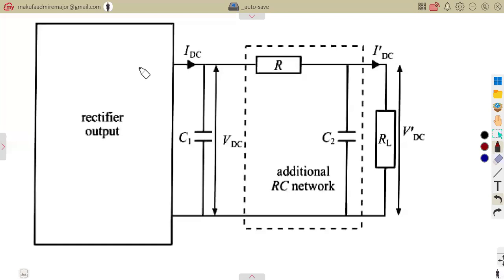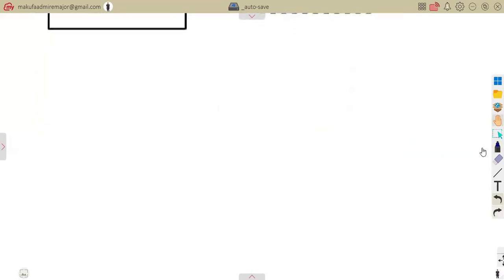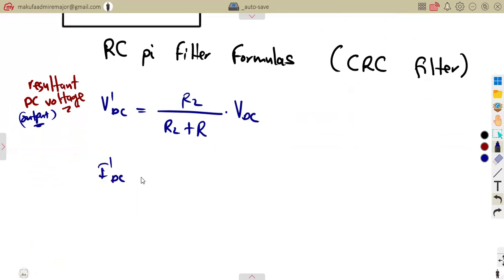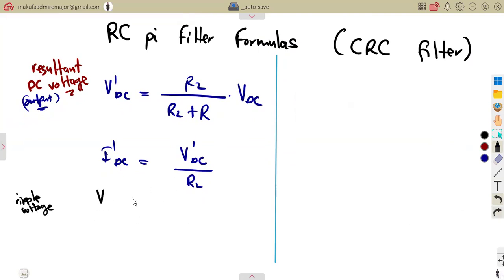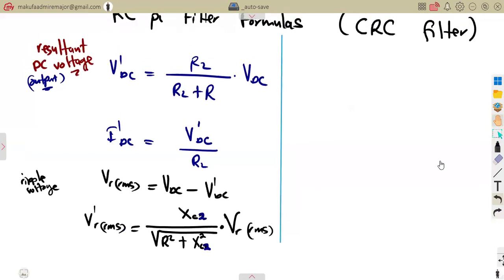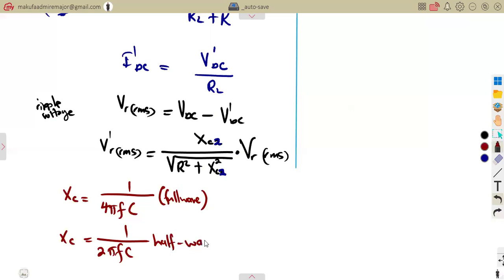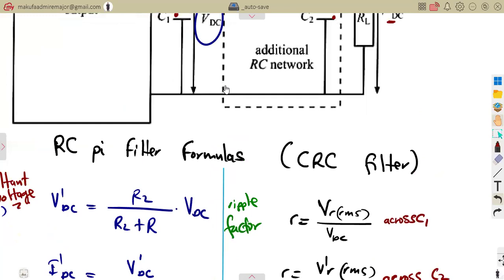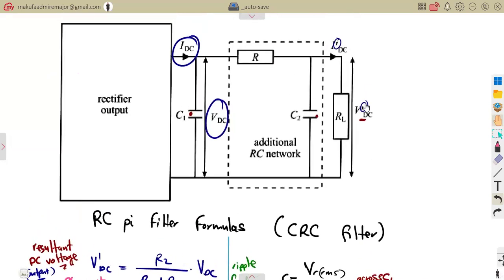Industrial Electronics N4 RC pi Filters Formulas _ Power Supply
Industrila Electronics N4 RC pi Filters Formulas _ Power Supply  @mathszoneafricanmotives